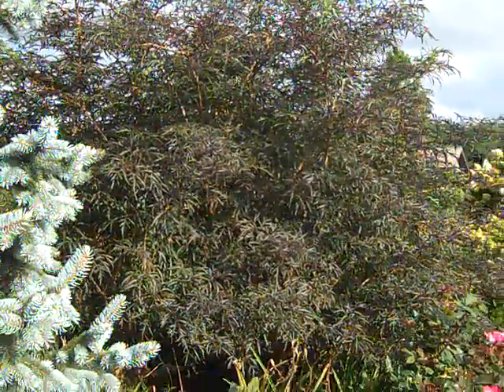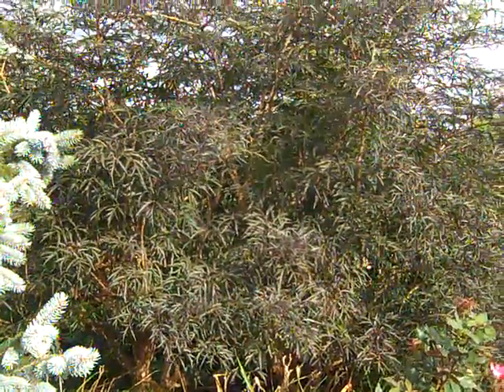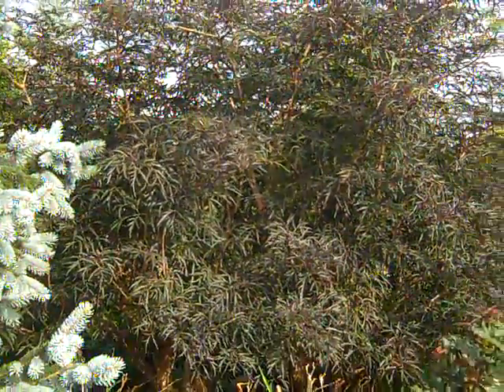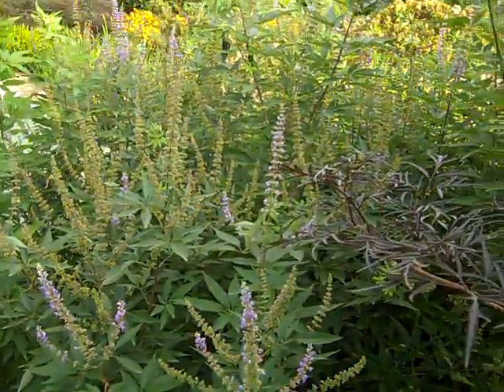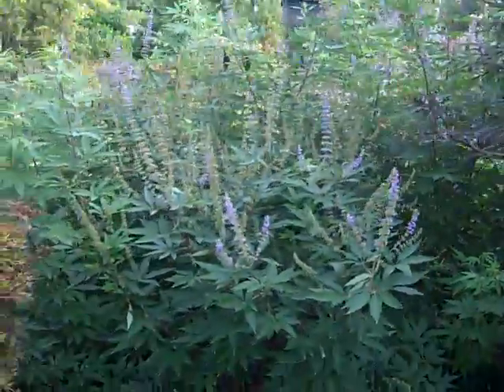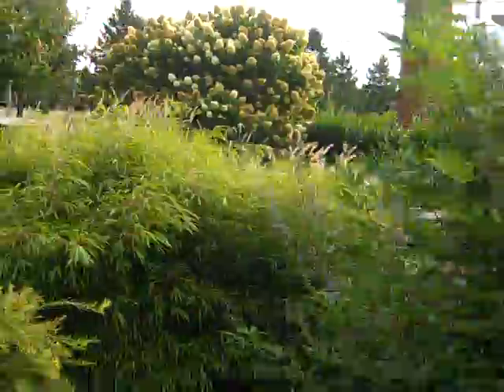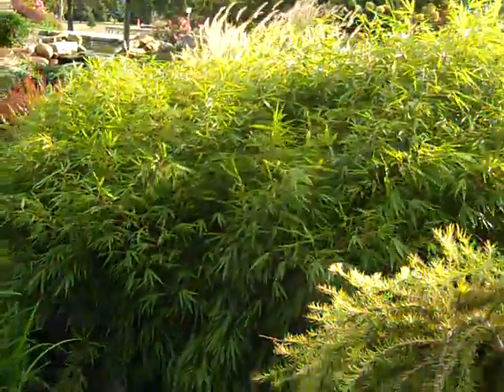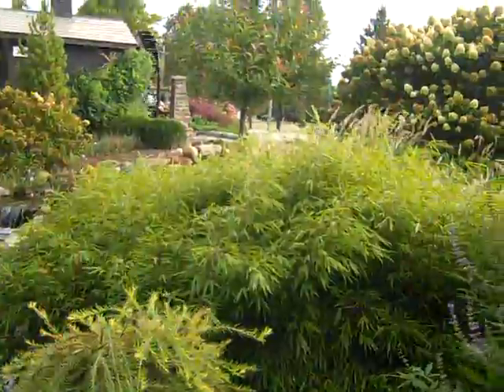Willoway Avon Trial Grd Black Lace,Vitex,Bamboo.MP4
Take a walk with me in our Avon Trial Garden. Great plants such as Sambucus Black Lace, Vitex and Rufa Bamboo offer texture and color!